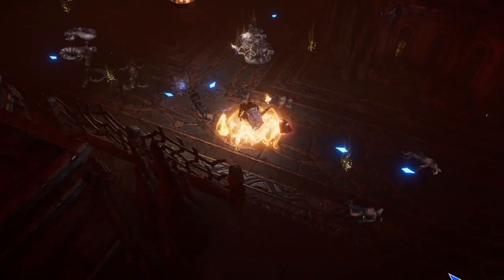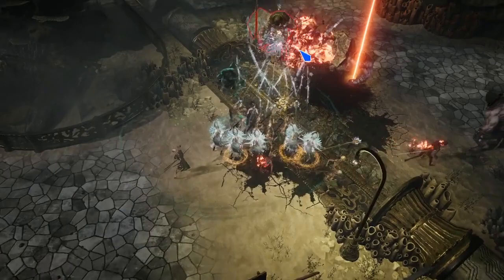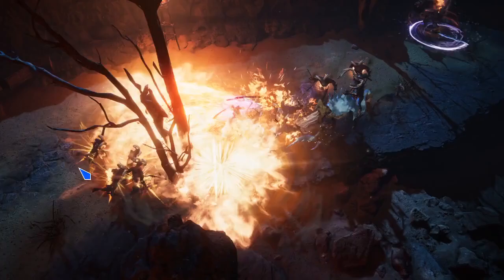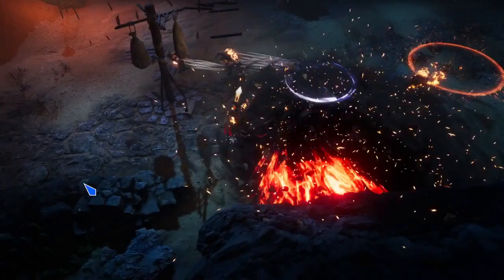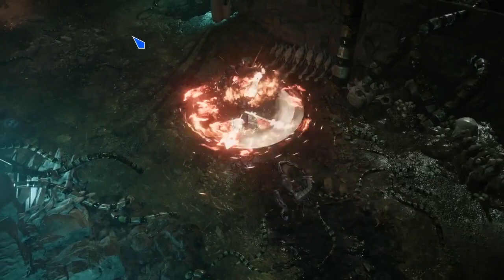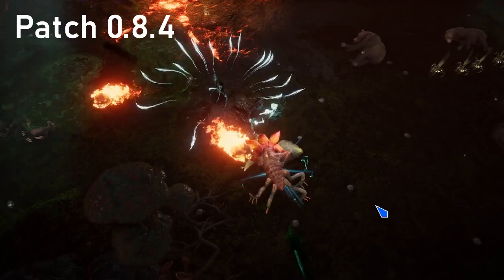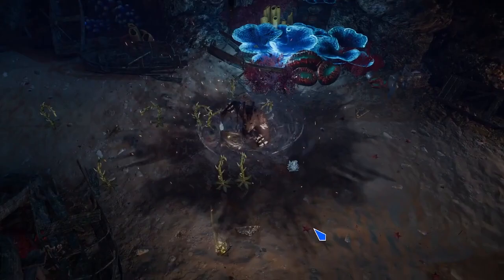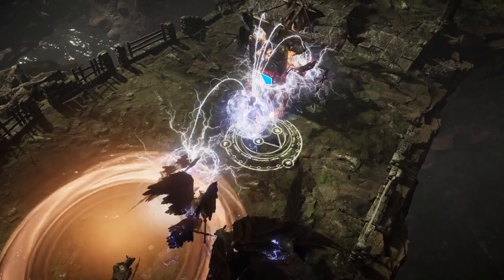Is Exsanguinous Good? (Long Version)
It's definitely a cool item, but how good is it?

Epic Epoch Podcast